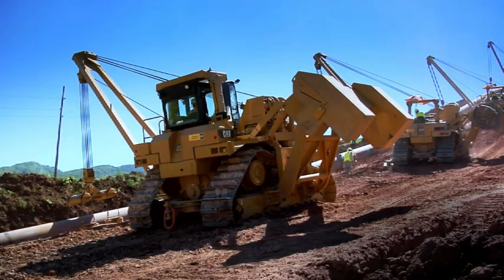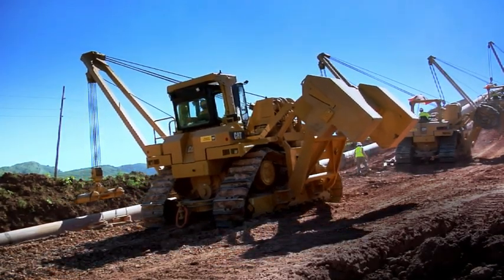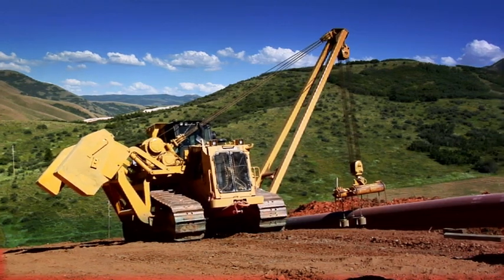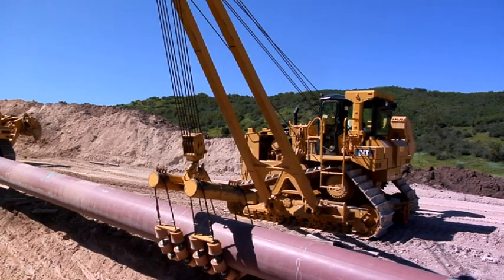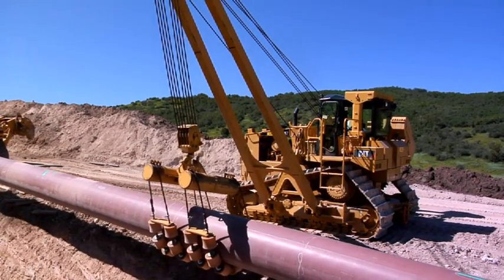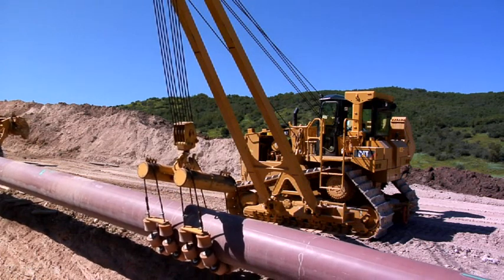Cat® PL83 & PL87 Pipelayers | Slope Capability & Lifting Capacity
With each generation of Cat® Pipelayers bring new improvements in customer value. Learn more about the enhanced slope capability and increased lifting capacity on Cat® PL83 & PL87 Pipelayers.